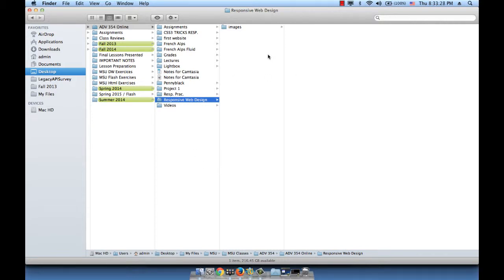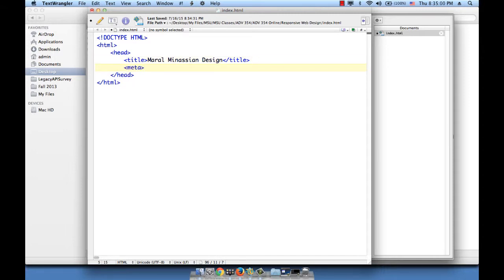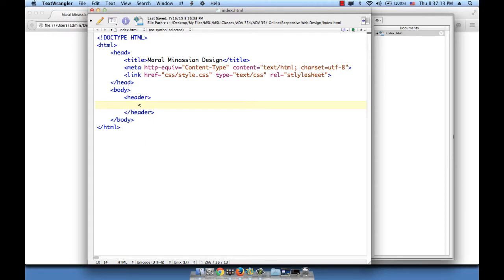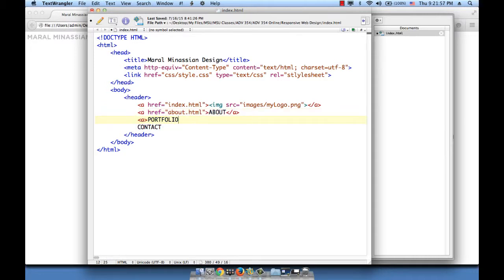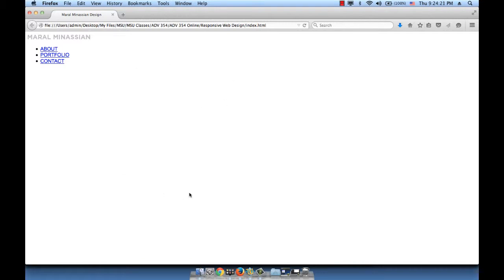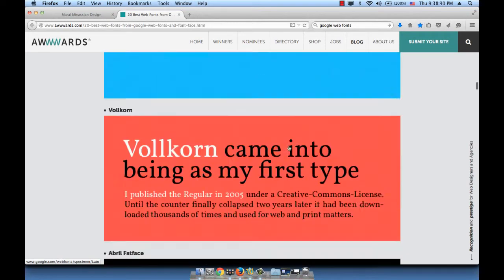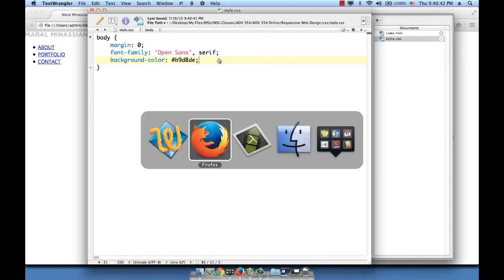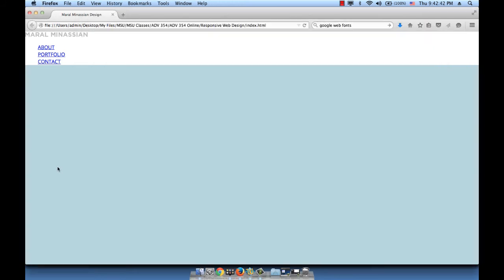ADV 354 - 62 - Responsive Portfolio Website 2